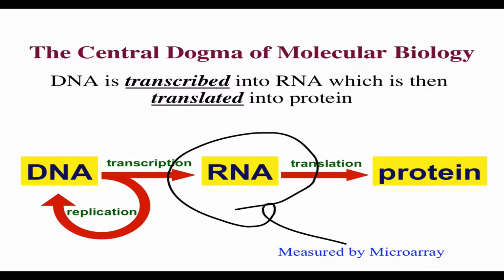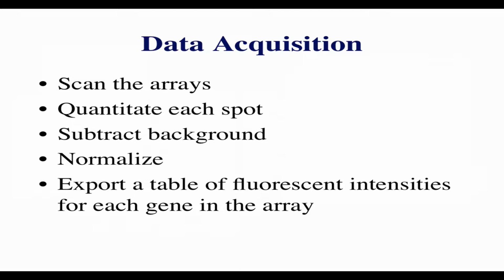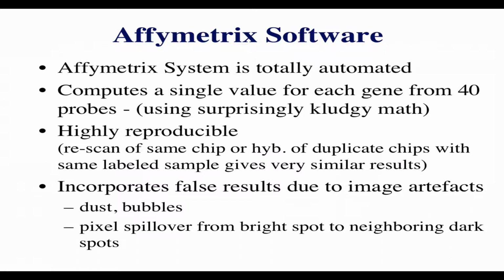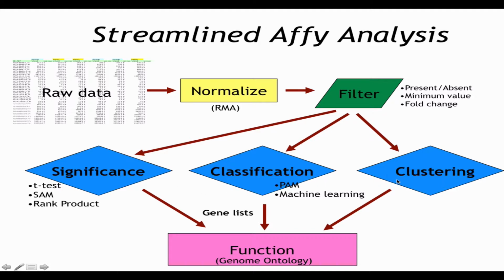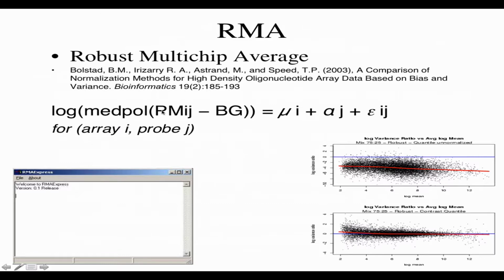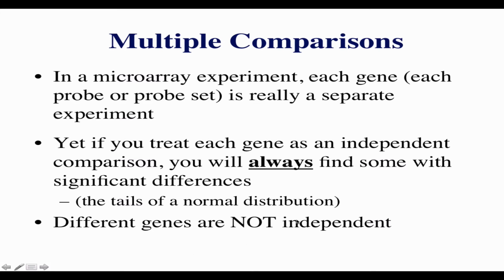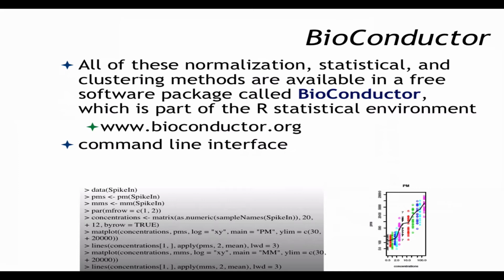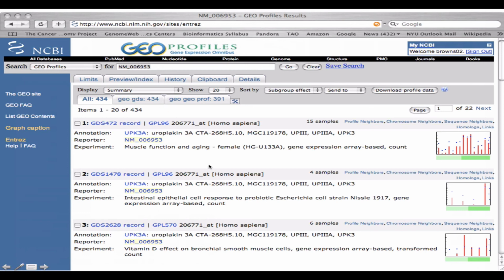Biostatistics & Bioinformatics #20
Gene Expression profiling with microarrays
presented by Stuart Brown